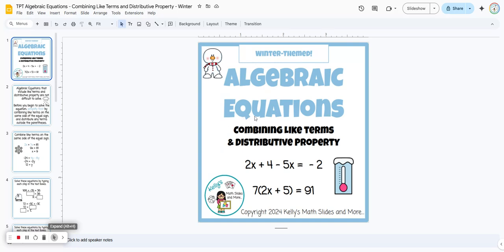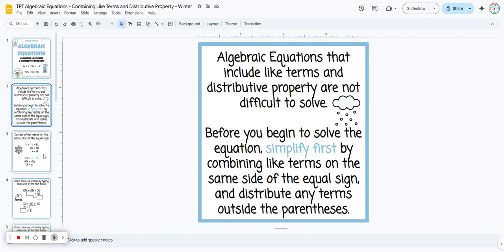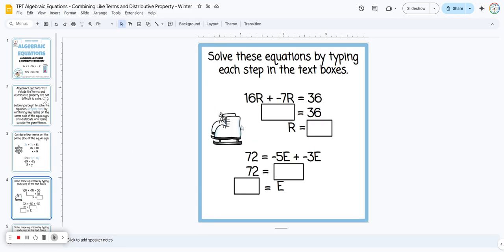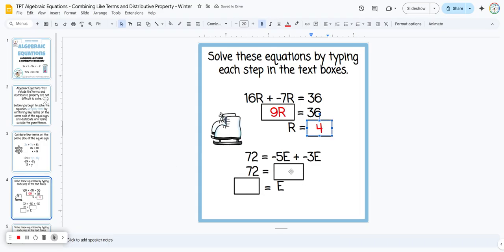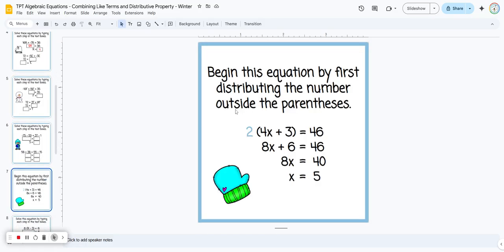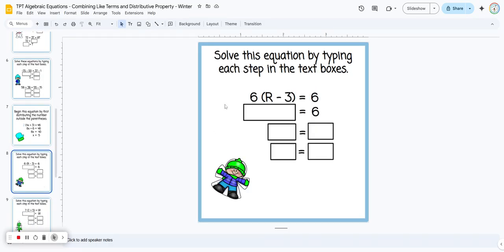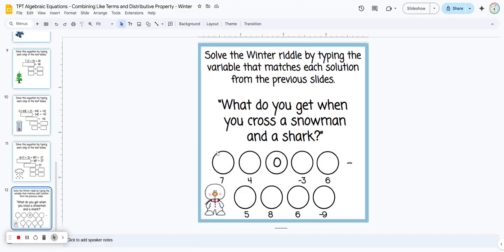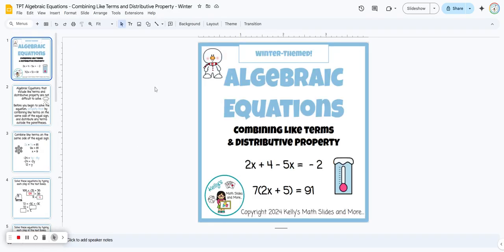Algebraic Equations - Combining Like Terms and the Distributive Property - Winter-Themed